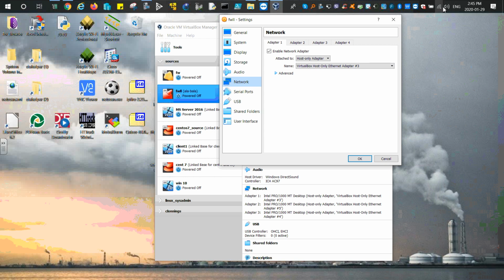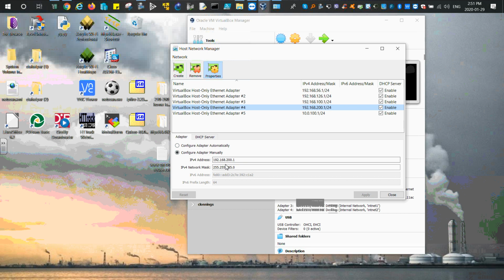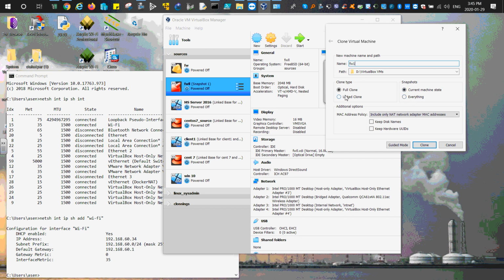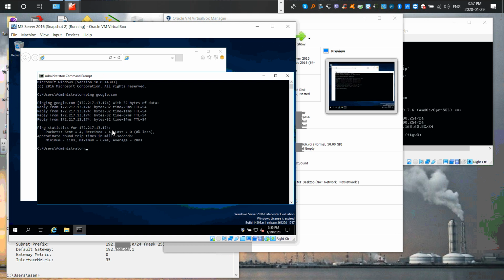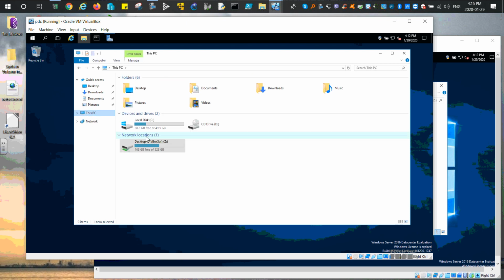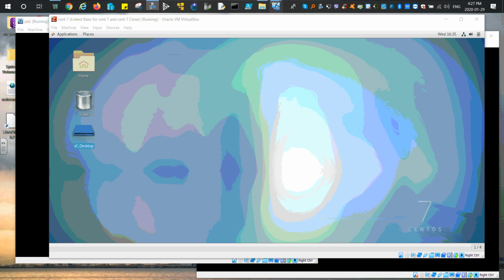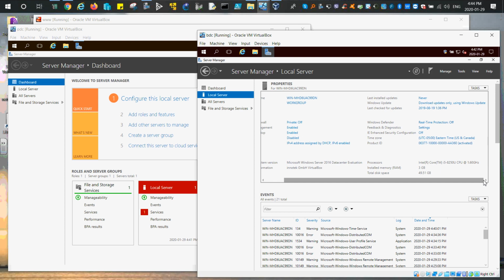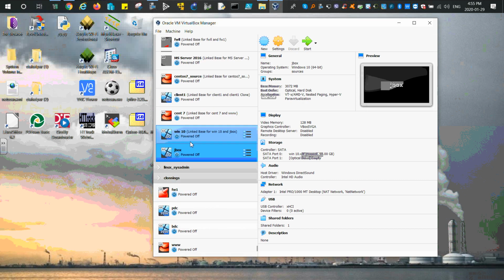14.01. VBox- Initial Preps of the Sources, and Clonnings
VirtualBox- Initial Preps of the Sources, and Clonnings